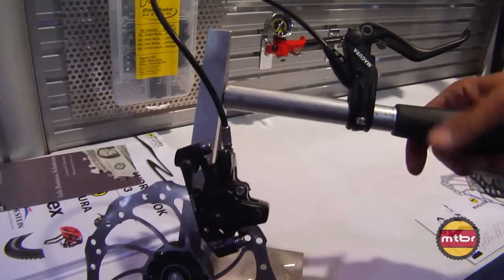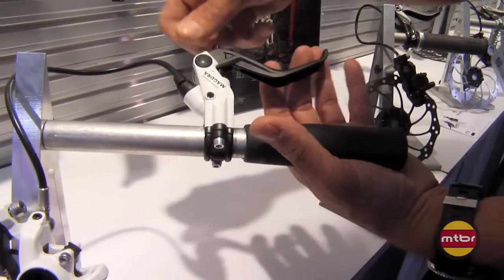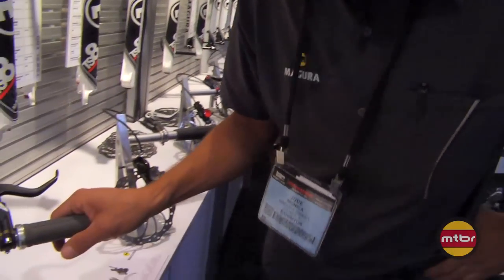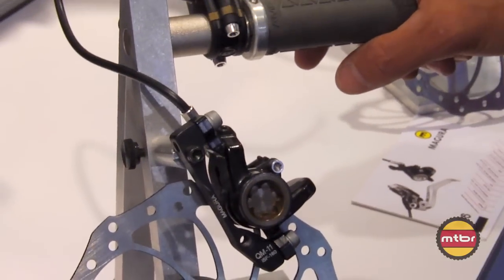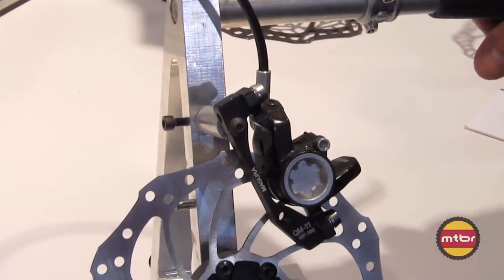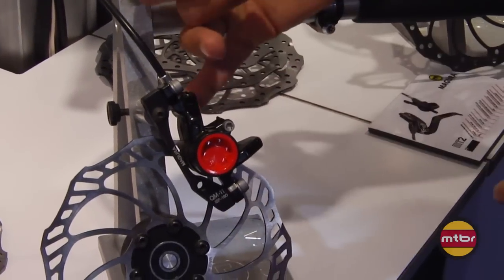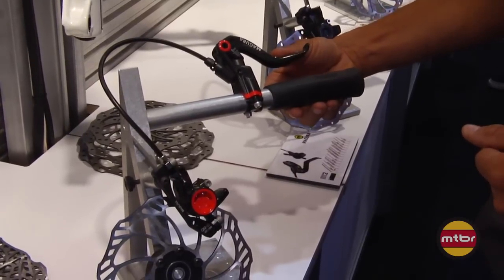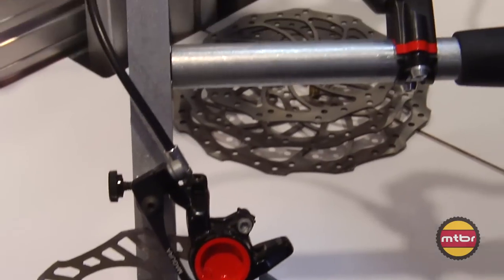2013 Magura MT2, MT4, MTS, MT6 and MT8 Brakes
Jude Monica shows us the brake line-up for 2013 that includes the entry level MT2, MT4 with adjustable lever blade options, MTS Specialized brake with special alloy blade and colors, the popular MT6 and the lightest, all carbon fiber MT8 weighing in at 279g.